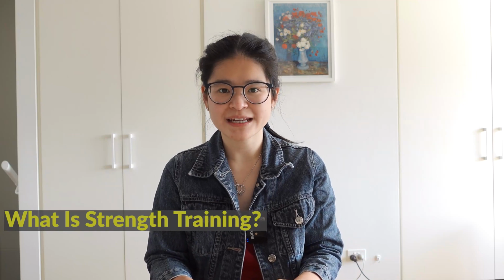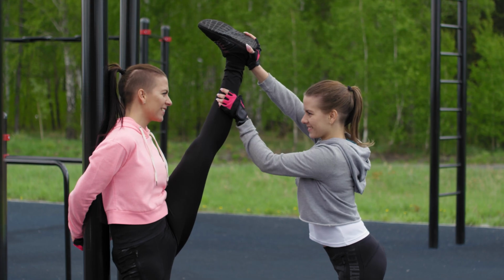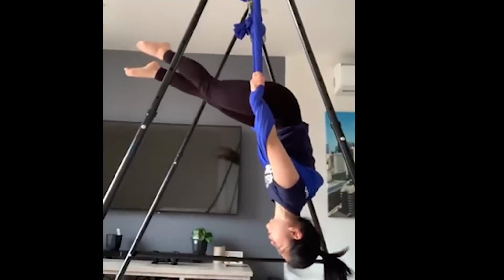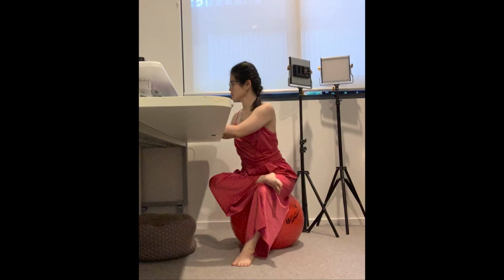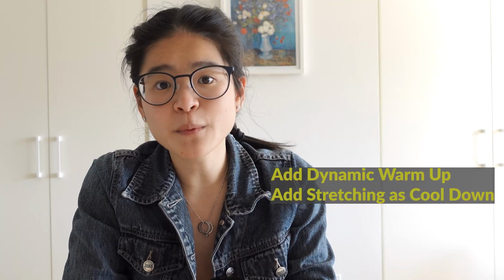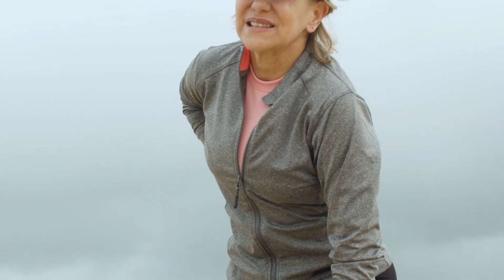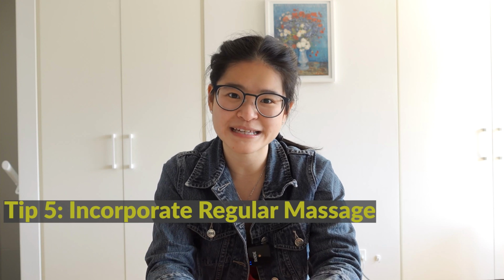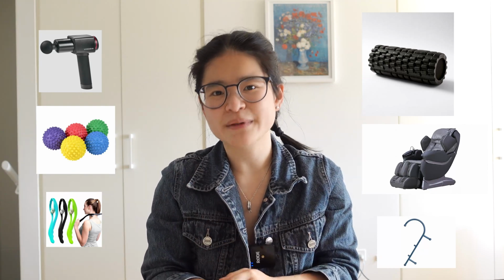How To Get Flexible (and STRONG) Without Stretching | PHYSIO ADVICE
Best way to be both strong & flexible without stretches
In this channel we have a whole playlist delegated for performance art related topics to help you get both strong and flexible, even though the title might not fit you, I still highly recommend you to check them out as I'm sure, there will be exercises in those videos that will be beneficial for you right now.
I don’t think it comes to a surprise for people that we need both strength and flexibility to help keep our body at its optimal potential
But the struggles that I see from most of my clients are not that they don’t know it’s important to keep up the strength and flexibility but rather the lack of time to do both strengthening exercise and flexibility exercise throughout the week on a regular basis!
So i’m going to share with you some tips on how i keep myself strong and flexible

At Capital Physiotherapy, your initial appointment is 40-60minutes long. This allows our physios to be thorough in their assessment, as well as giving them enough time to give you treatment on the same consultation!

For any physiotherapy related concerns, visit us at any of our clinics near you or drop an email at . We also provide Telehealth Consultation for your safety and convenience during this pandemic.

There are many manual techniques that a physiotherapist can perform that simply cannot be replicated by your own. If these techniques are not done correctly or are done without proper diagnosis and/ or guidance, they could make things worse. If any of these techniques are causing more discomfort, STOP immediately and seek guidance from your doctor or other qualified health professional with any questions you have regarding your health or medical condition.
It is important to remember that the human body is the product of a whole conglomeration of factors. Comprehensive and reliable diagnosis of all movement and body characteristics is a complex process that facilitates the identification of the sources of problems and their nature and therefore, the diagnosis should only be performed by a person with broad professional training who specializes in diagnosing and treating medical issues. Diagnosis or treatment without individual consultation by a suitable medical professional may lead to incorrect conclusions in the diagnosis and in the treatment processes.

Definition: “Company” - Capital Physiotherapy PTY LTD including but not solely limited to Capital Physiotherapy PTY LTD website and “Melanie The Physio” YouTube Channel, “Ask Mel The Physio” Facebook page or any of our channel avenue.